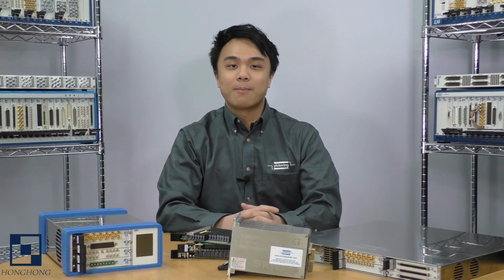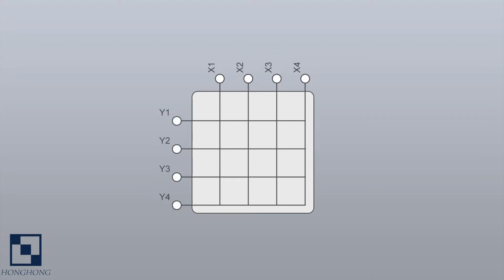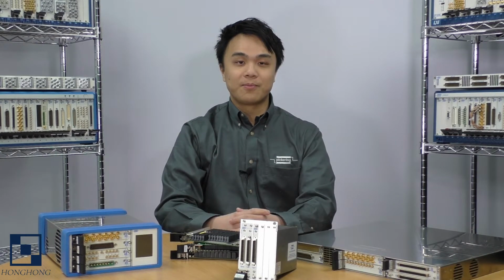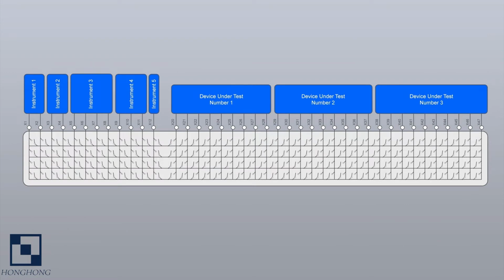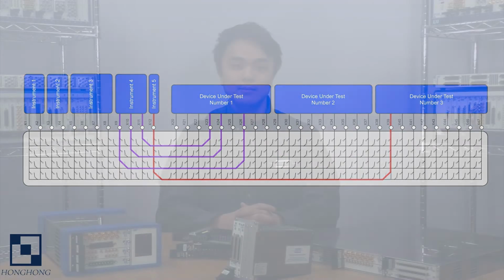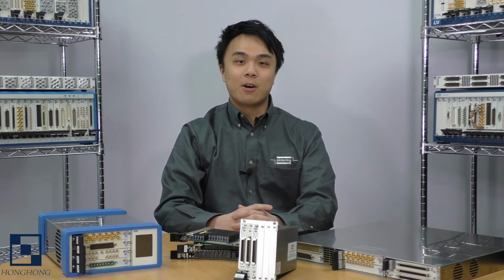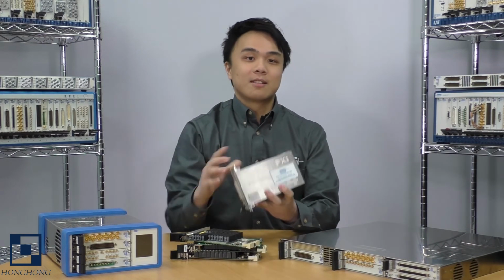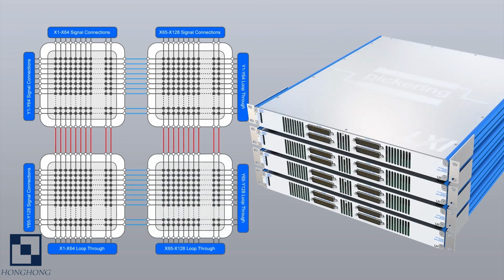【Pickering】用於功能性測試的矩陣開關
聯絡電話: 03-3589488 or 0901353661
宏虹電子科技有限公司